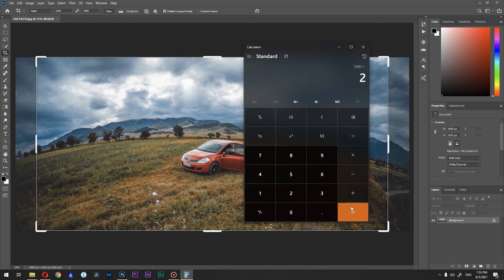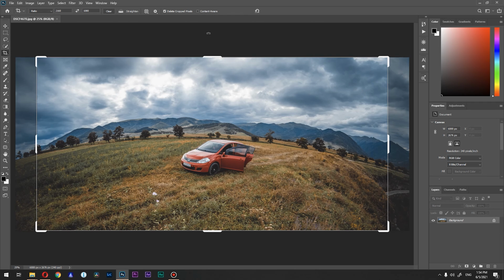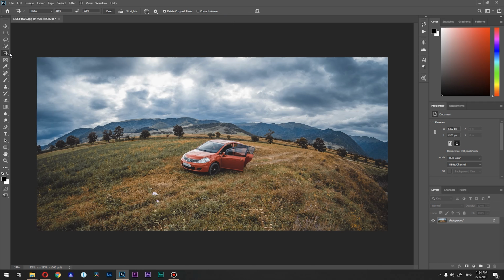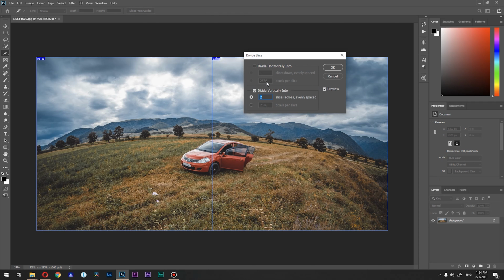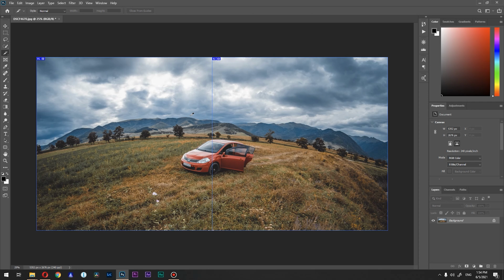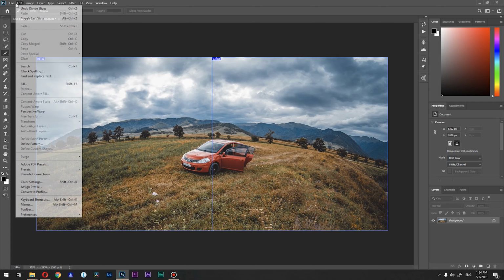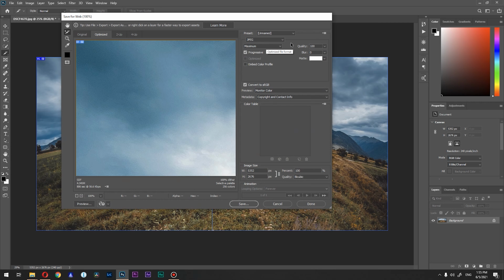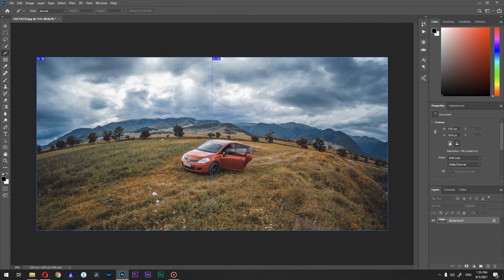Create a Stunning Multi-Post Layout in Photoshop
I will show you how to create those seamless multipost from your images in Photoshop. Learn How To Split Landscape Photos For Instagram. With this guide, you'll be able to easily create professional-looking posts, without spending hours editing.

For double multipost: 2160x1080
For triple multipost: 3240x1080